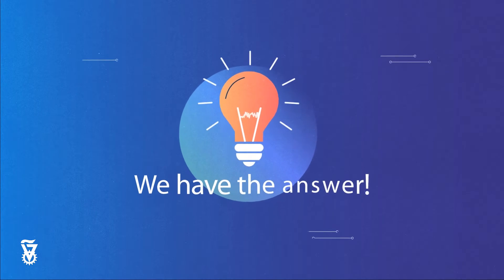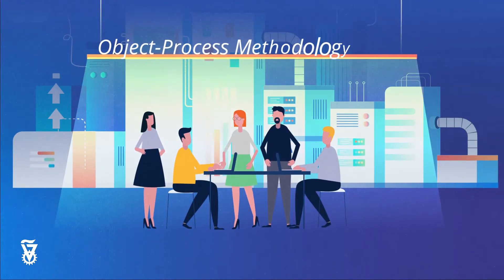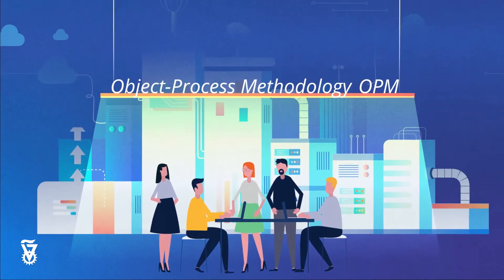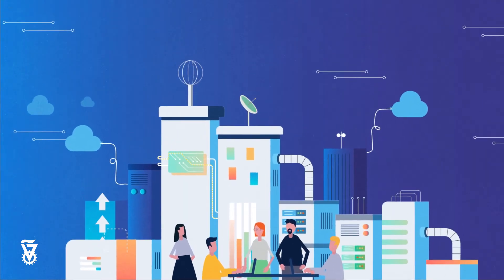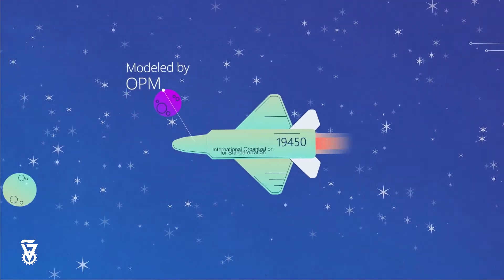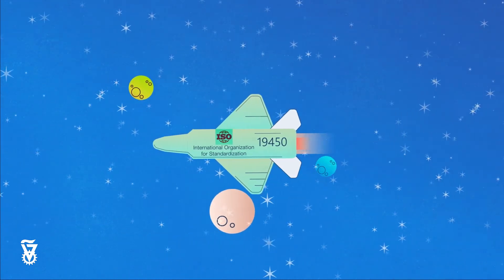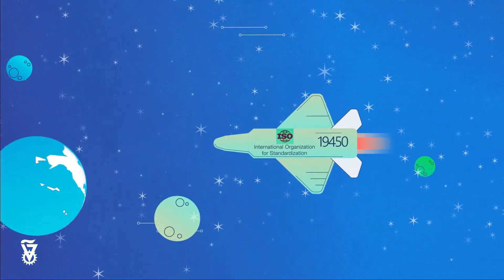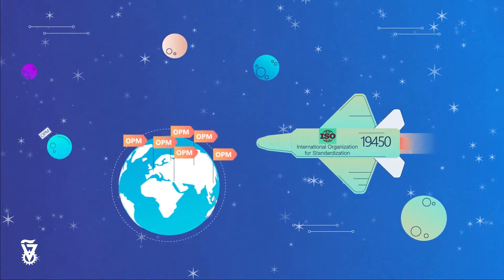הנדסת מערכות מבוססת מודלים עם OPM: קורס מתקדם | הטכניון - מכון טכנולוגי לישראל | קמפוס IL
הקורס מעניק ללומד יכולת של הבנה וראיה מערכתית ובניית מודלים של מערכות מורכבות באמצעות שימוש במתודולוגית OPM ISO 19450

 הצטרפו למעל שבע מאות לומדים שמשדרגים את עצמם ונהנים ממאות קורסים מעולים בזמן, במקום ובקצב שלהם, ובחינם
ILקמפוס
ביוזמת מערך הדיגיטל הלאומי והמועצה להשכלה גבוהה